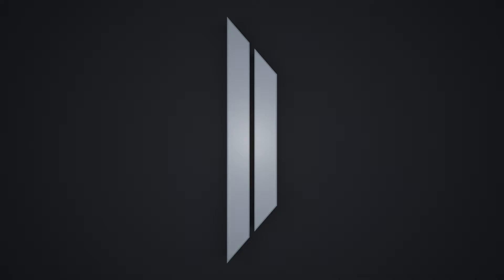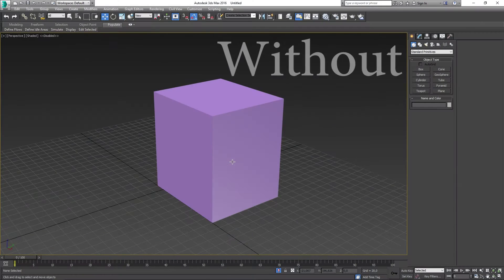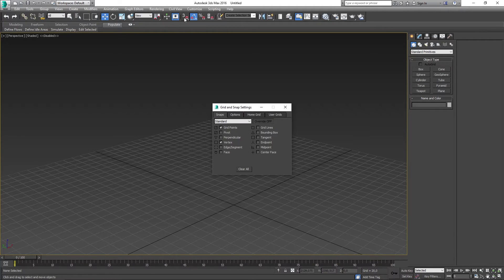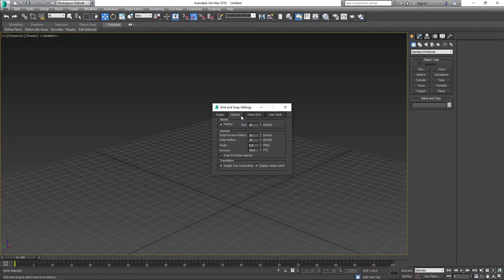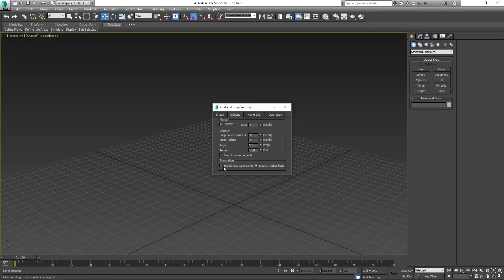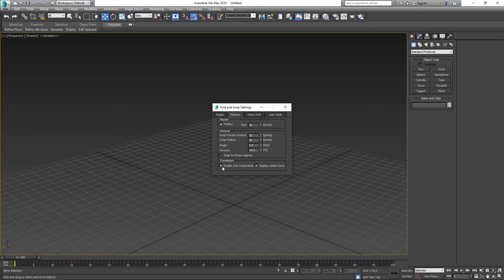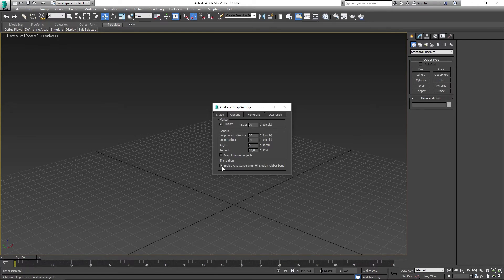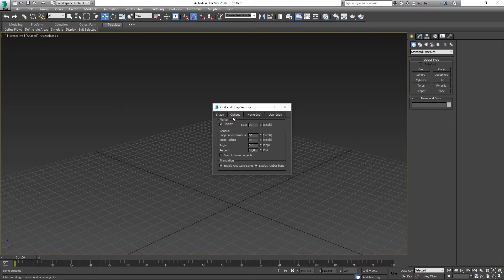[3Ds Max] - Enable Axis Constraints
This video will show you, how you can Enable Axis Constraints in 3Ds Max. I hope this helped!